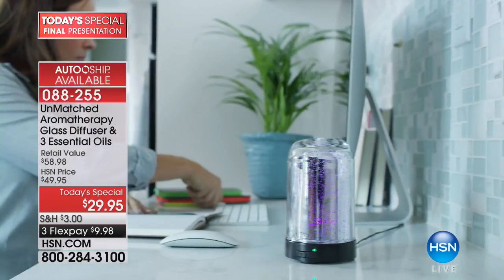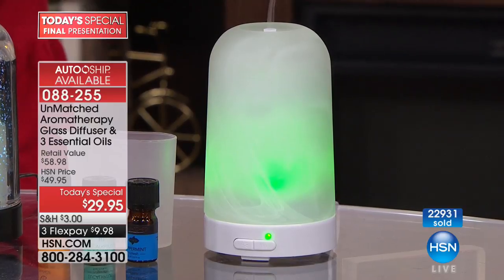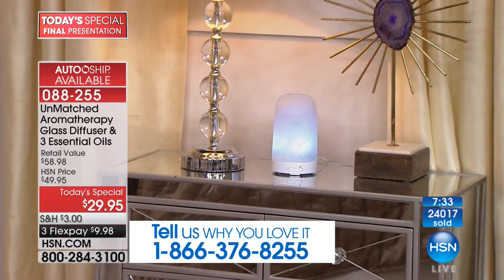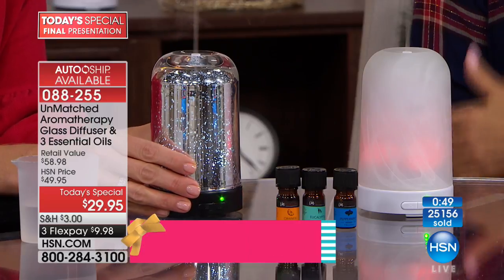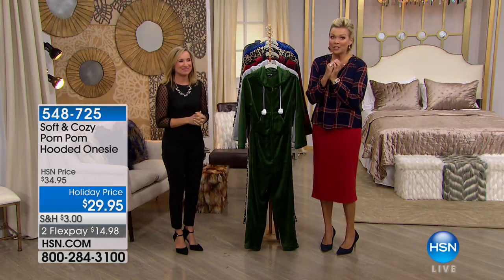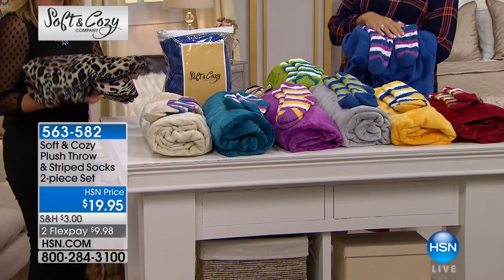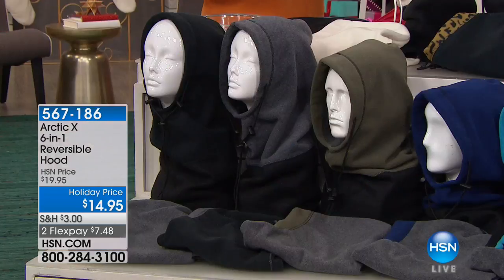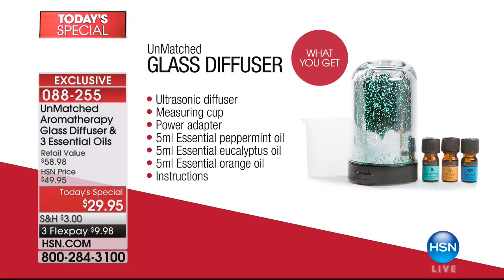HSN | Gifts For The Home 10.31.2017 - 10 PM